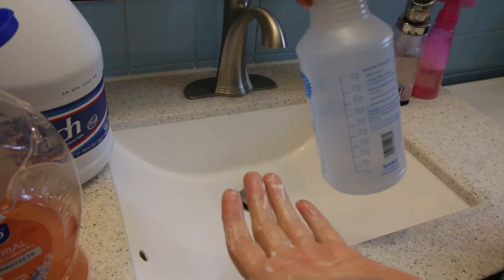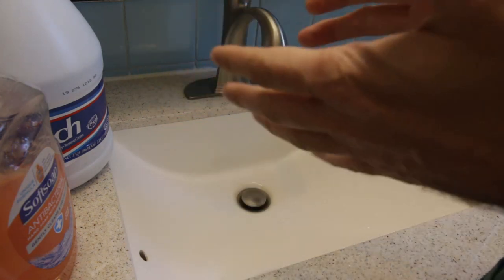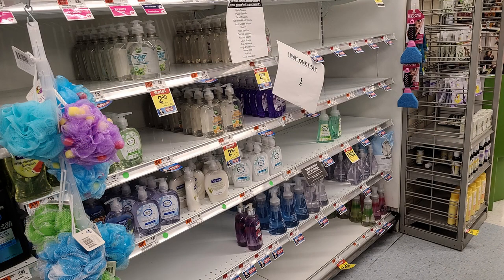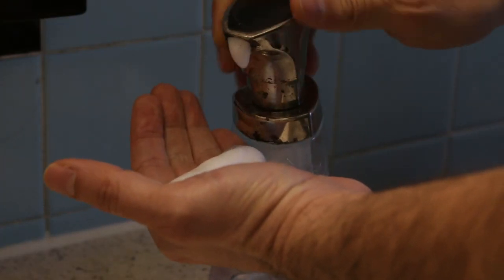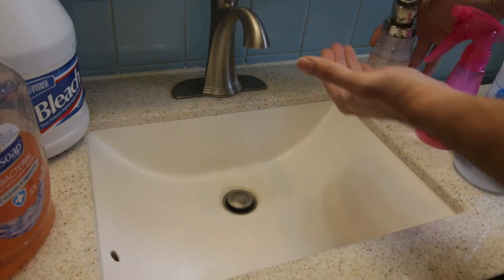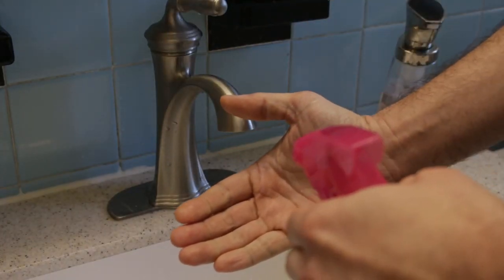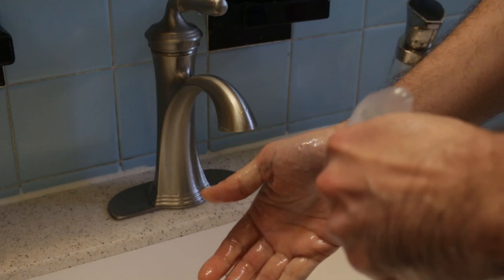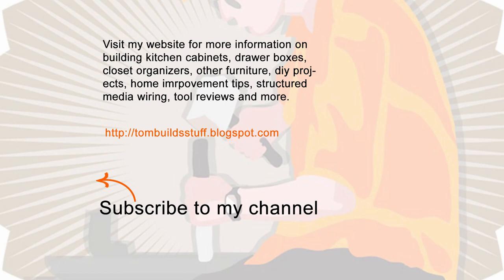Hand Washing On The Go Without Sanitizer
This is the hand sanitizer alternative method I use when I know I'll need to wash my hands when I'm in an area where I won't have access to water. Since the corona virus pandemic has created shortages of hand sanitizer and hand soap I keep these items in my car in case I need to wash my hands while I'm out, which isn't often given the lockdown.

Hope this is helpful and I hope everyone stays safe.

See blog post for more details on some items that can help you set this hand washing system for yourself.